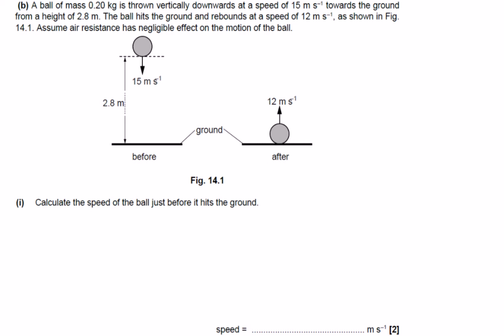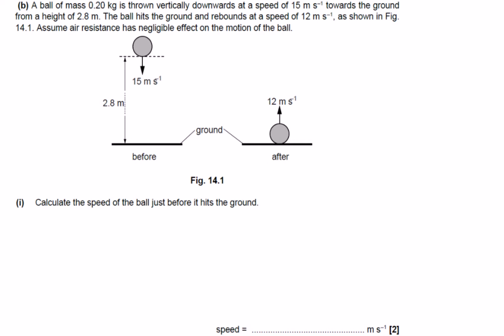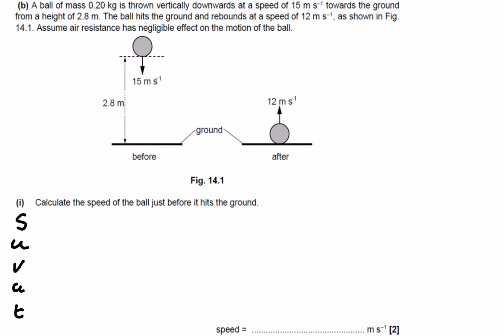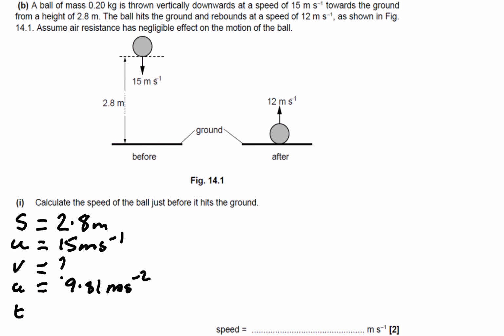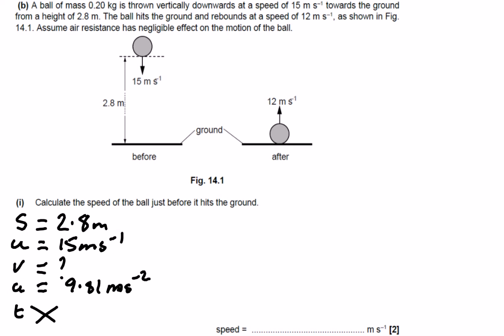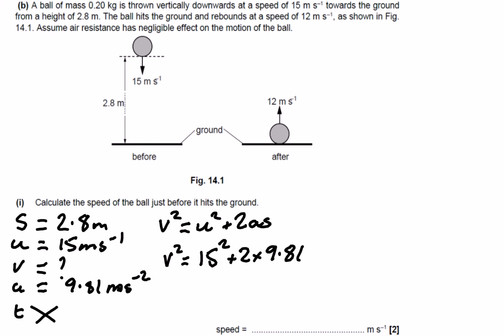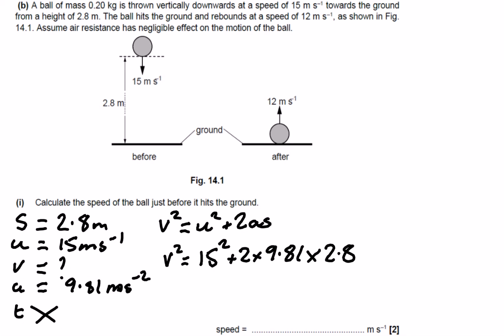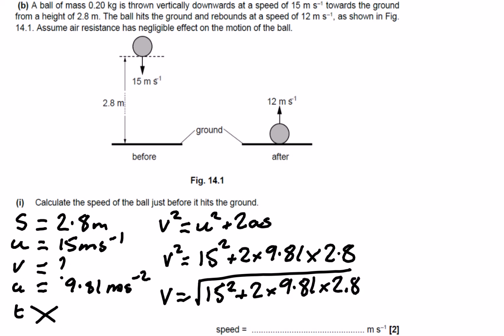Mock 2016 Q14bi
This recording was created using Lensoo Create App.